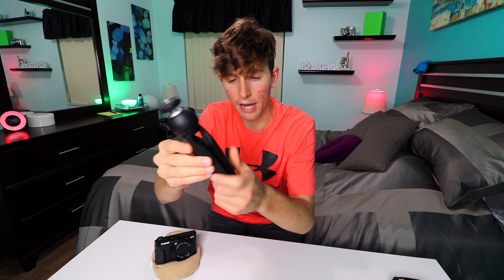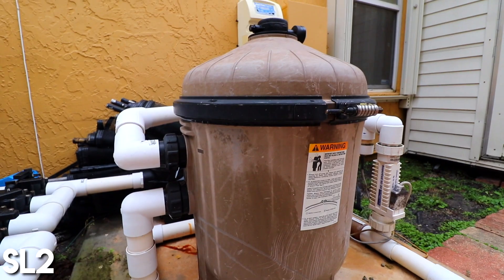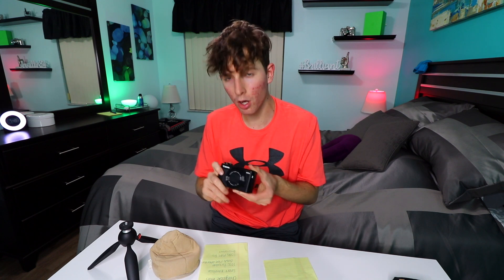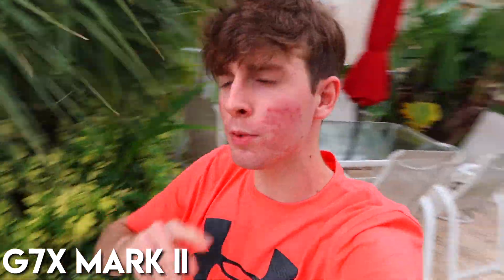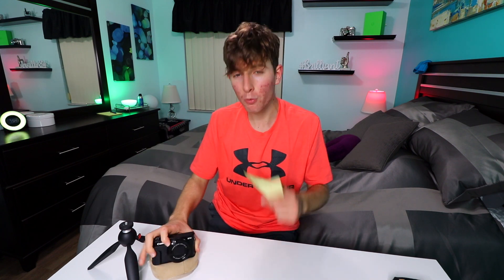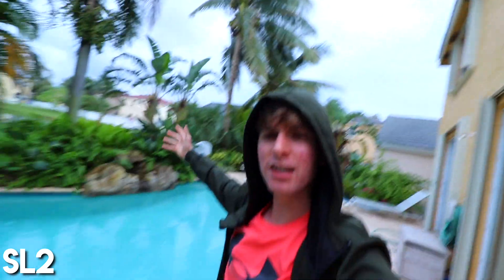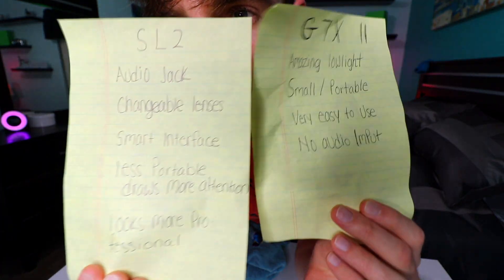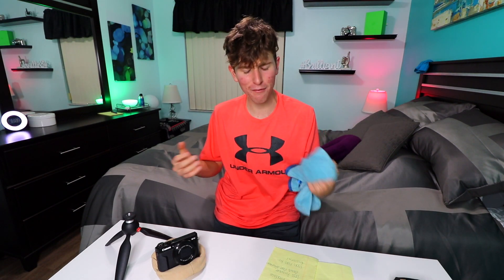BEST VLOG CAMERA 2018? | Canon SL2 Vs G7X Mark II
WHICH VLOG CAMERA IS BEST?!

In this video I compare and show tests between my two favorite vlog
cameras! Canon SL2 Vs Canon G7X Mark II

LINKS TO EVERYTHING MENTIONED HERE:
Canon G7X Mark II
Canon SL2
Rode VideoMicro
Ultra Wide Angle Lens
Mini Manfrotto Tripod

Nick Weston